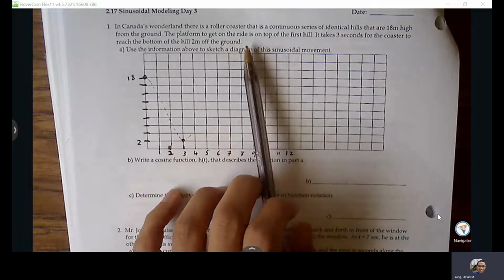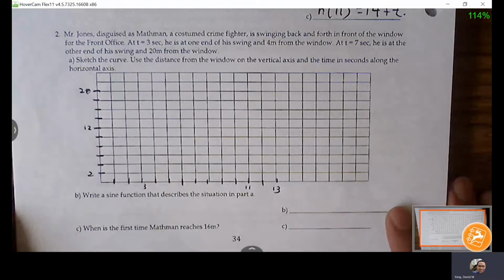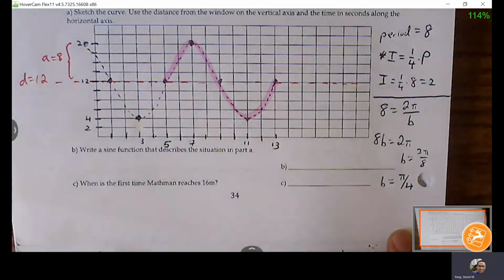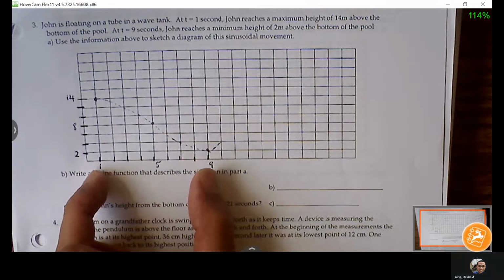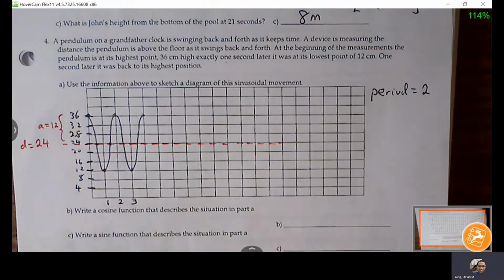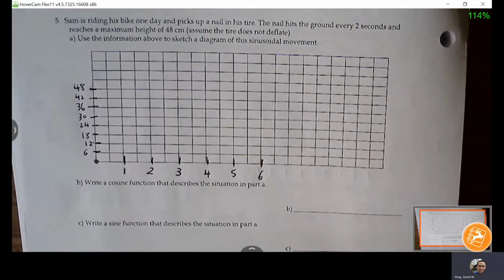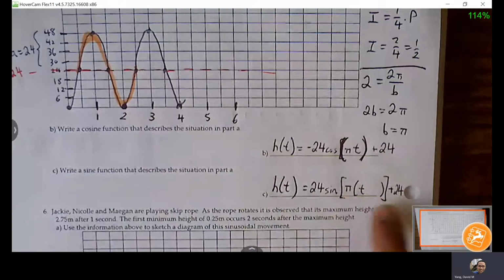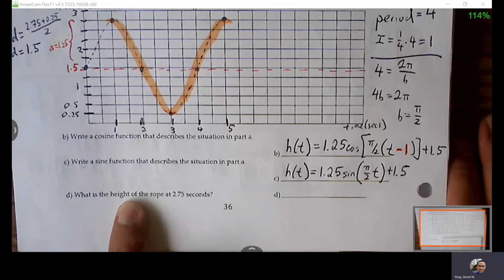Sinusoidal Modeling Day 3